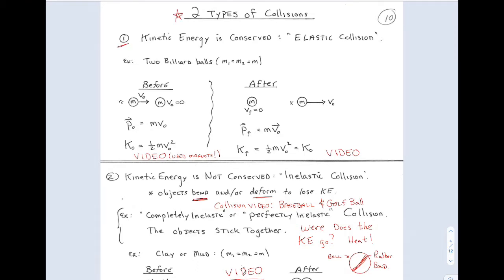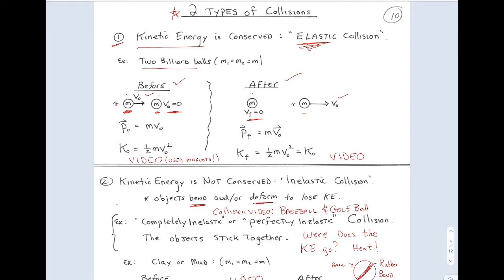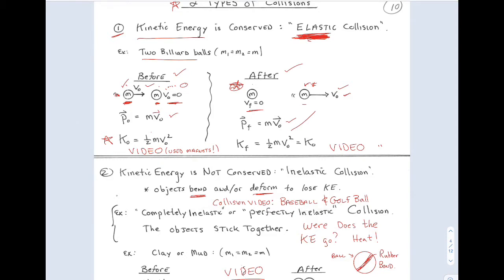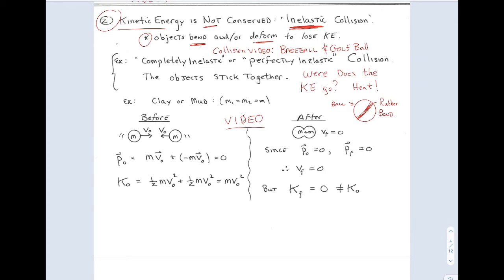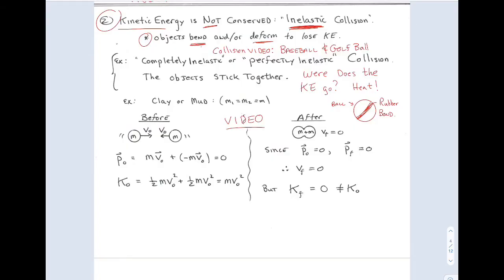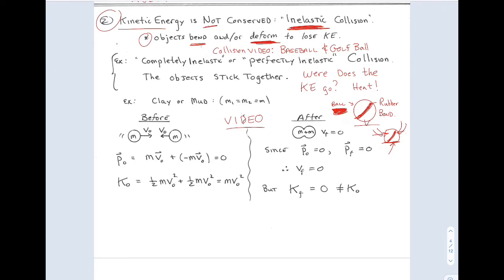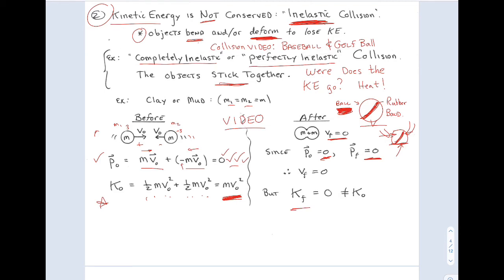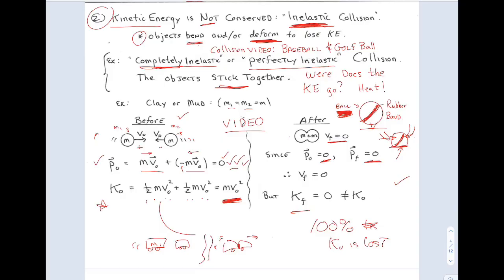Momentum 3 for 195